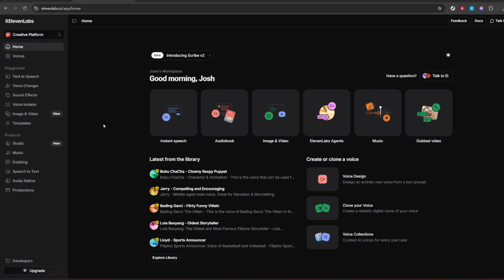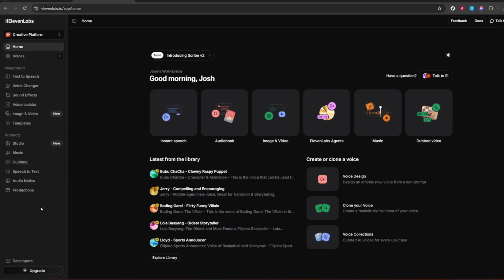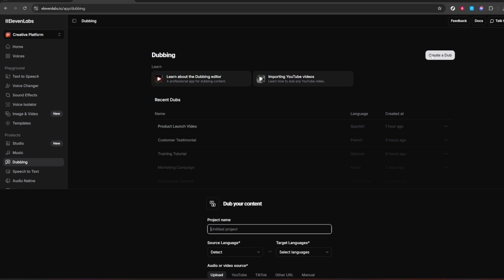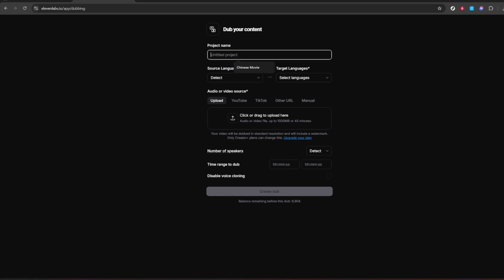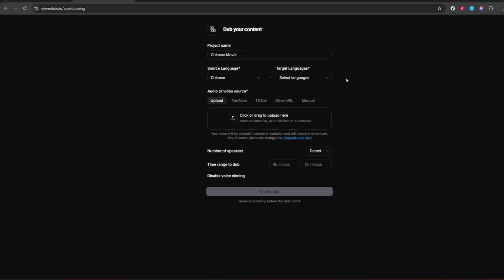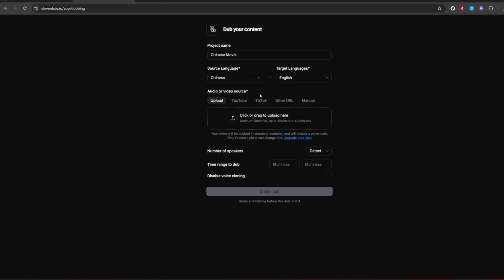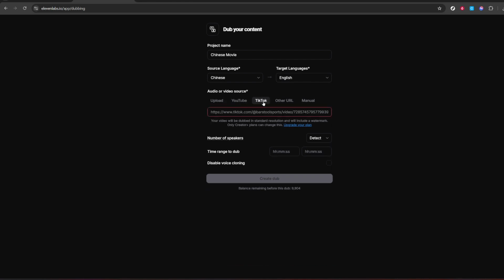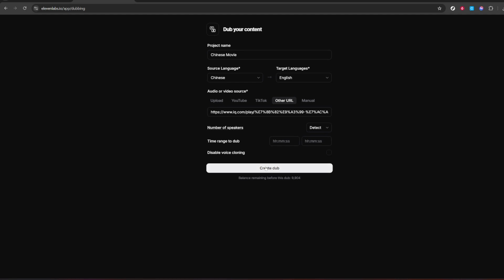How to dub Chinese video to English[FULL GUIDE]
In today's Video we cover, How to dub Chinese video to English